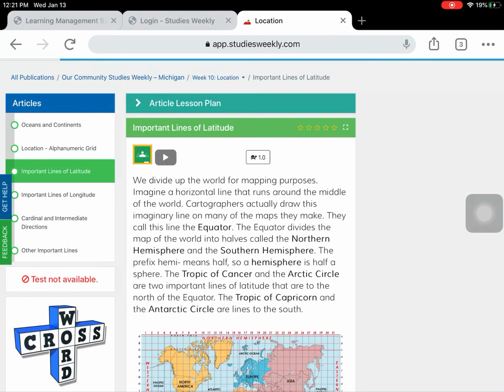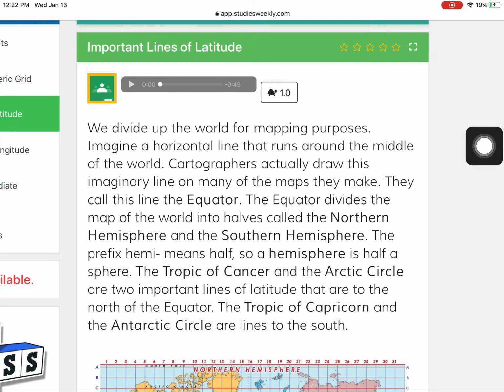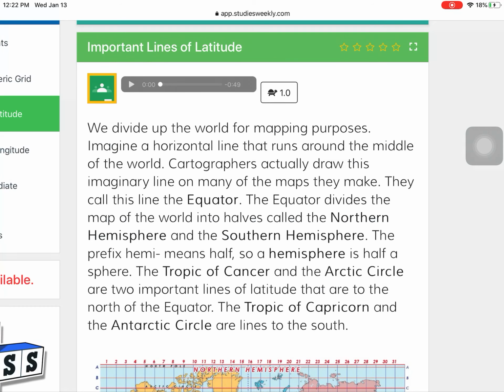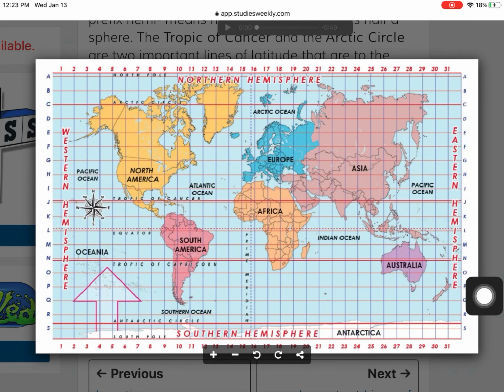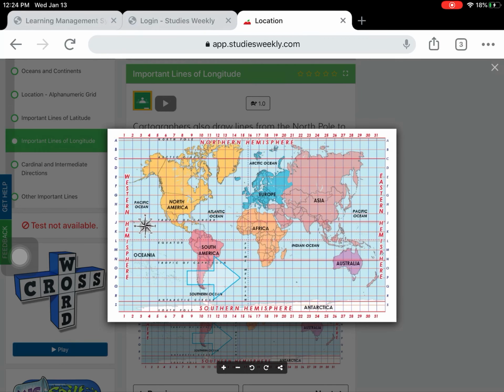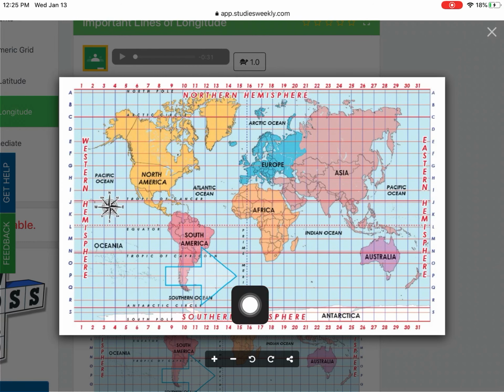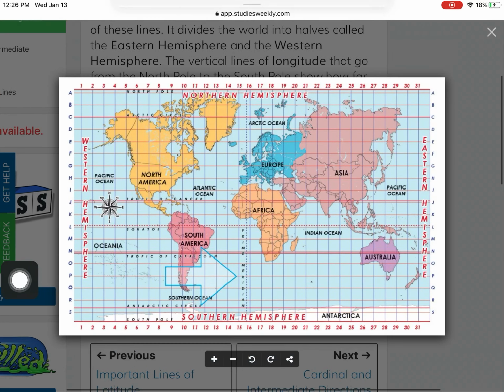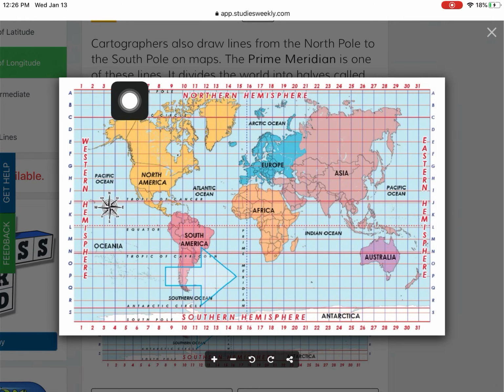Thursday, January 21